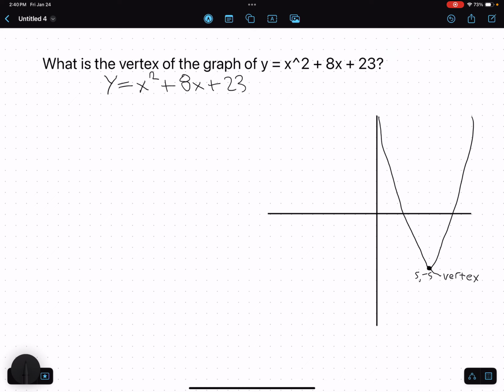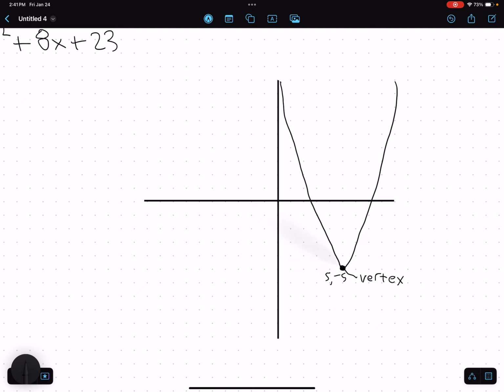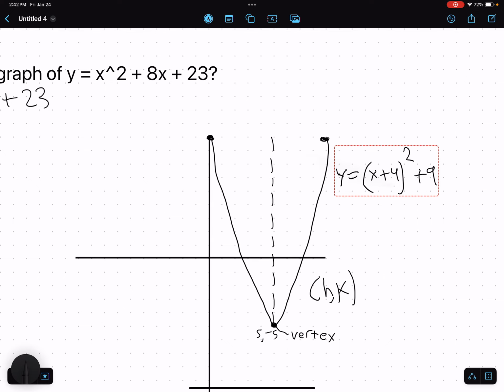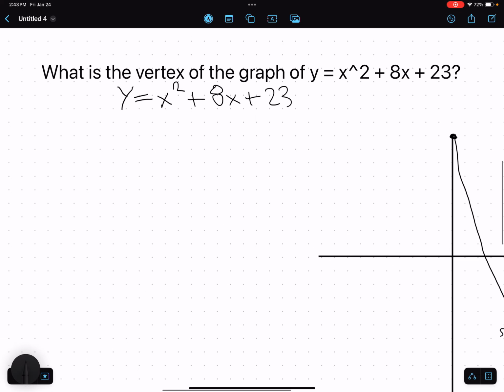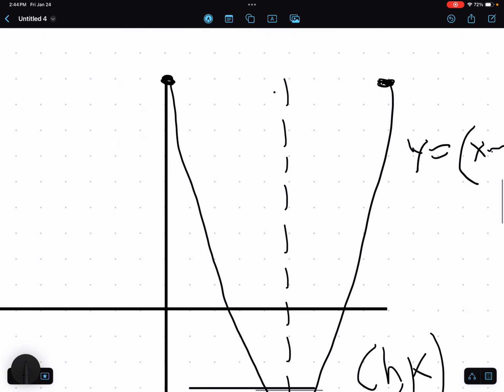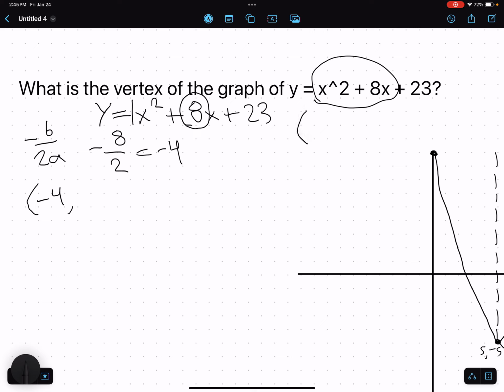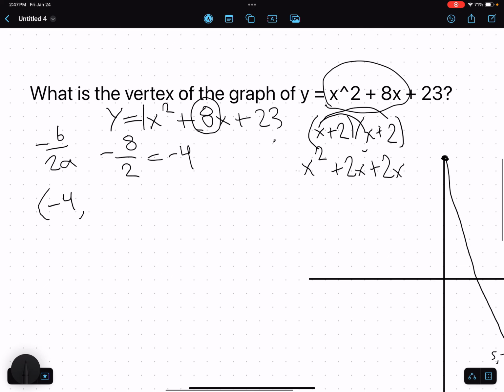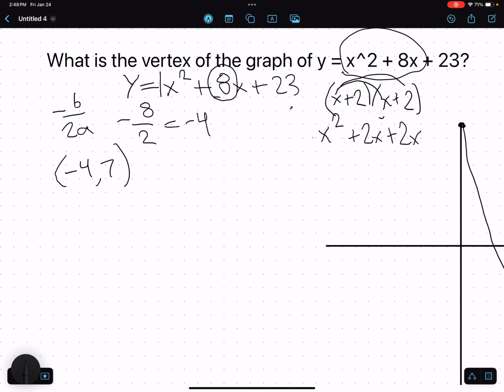Finding the Vertex Point of a Quadratic Graph - Algebra 1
In this video, the method for finding the vertex point of a parabola (quadratic graph) is shown, using the average of the roots principle and completing the square. quadratic equation